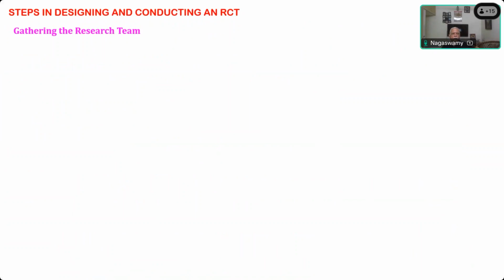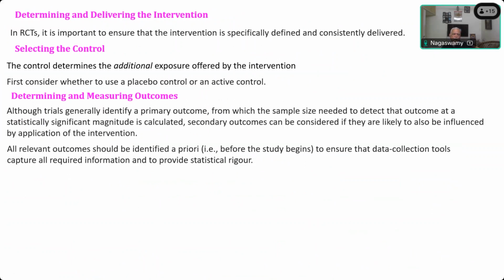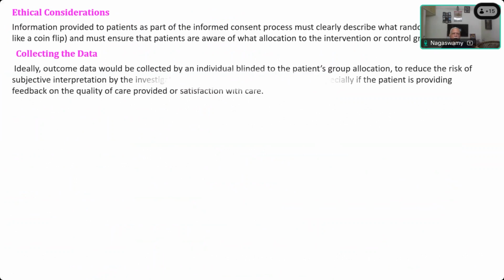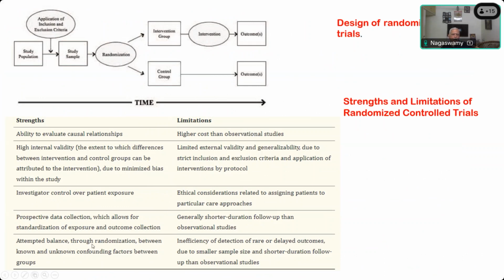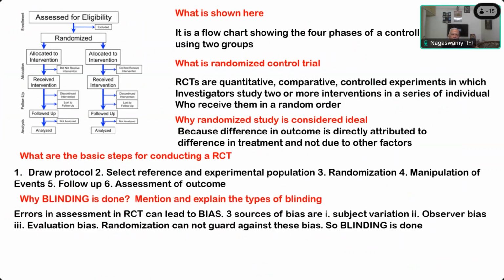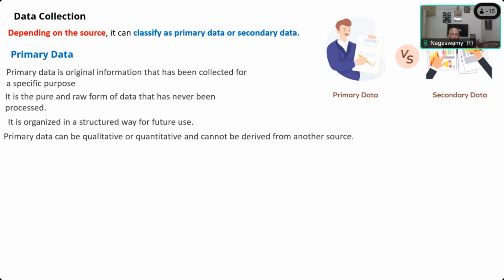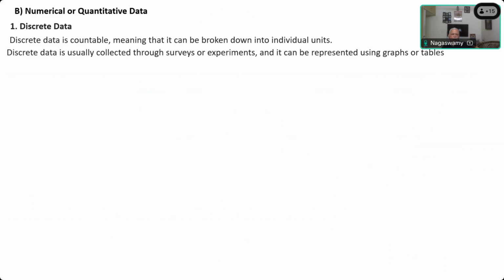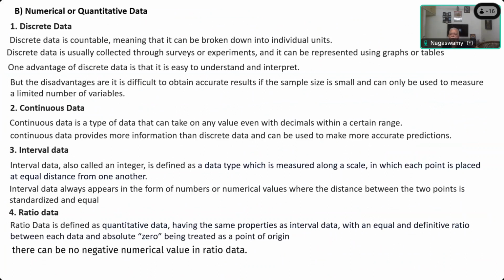22 MARCH 2024 RCT & DATA DNB THEORY QUESTIONS REVISION SESSION 6 PROF V NAGASWAMY